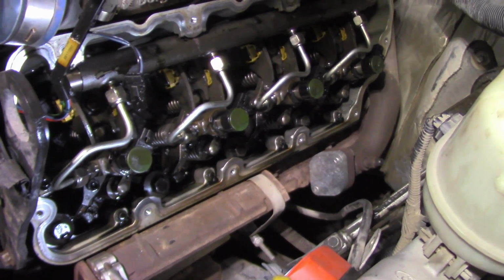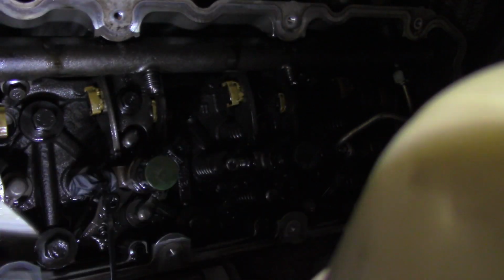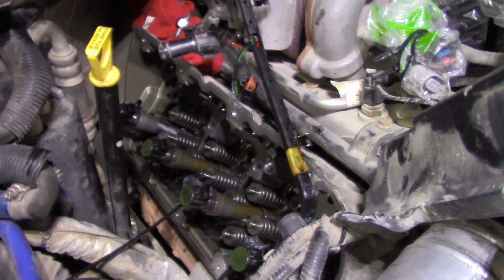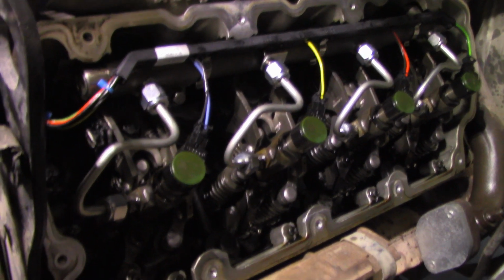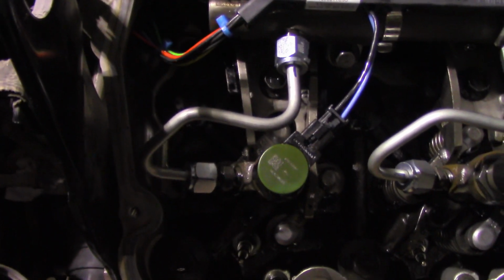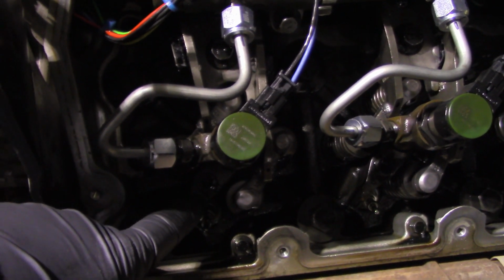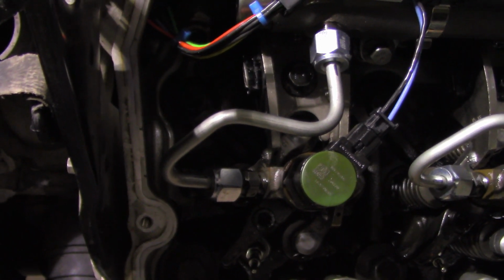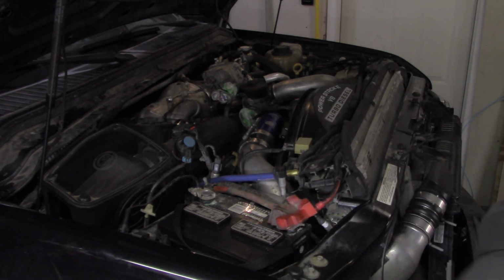F250 6.4 Powerstroke Rocker Assembly and Fuel Injector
Come along while I replace the rocker arm assemblies and the #7 fuel injector on the ol F250.

The link to the torque specs for damn near everything in one pdf: